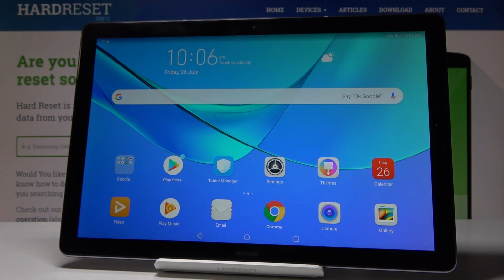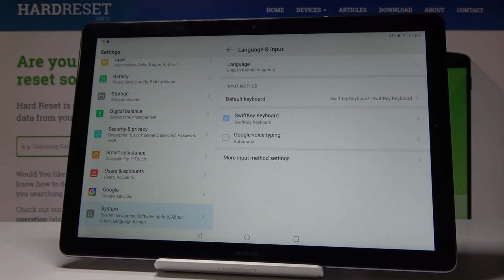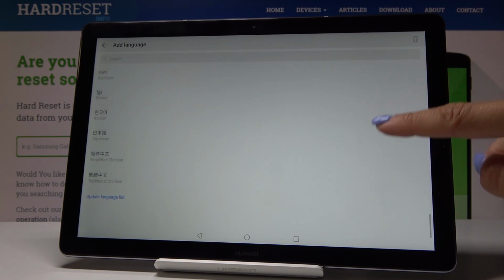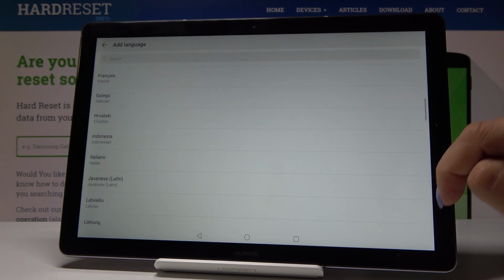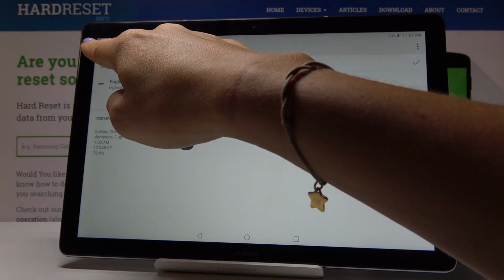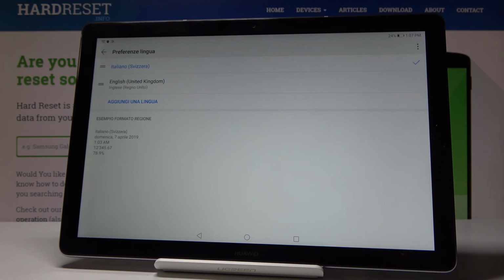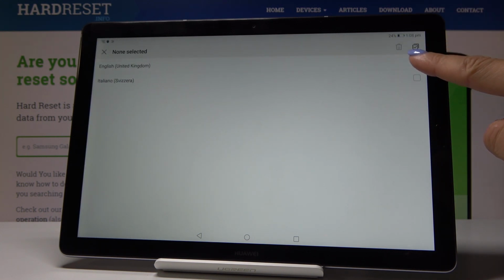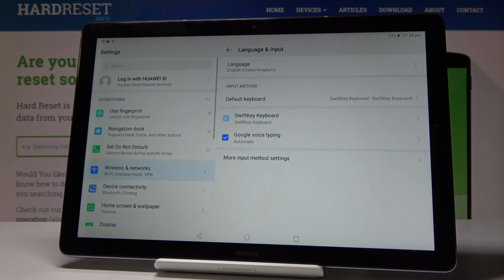How to Change Language in Huawei MediaPad M5 - Language Settings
Find out how to easily and quickly update language in Huawei MediaPad M5. Check out the quickest way to set up the preferred language and change it once needed. Smoothly adjust the country and region and enjoy your native language settings.

How to change language in Huawei MediaPad M5? How to update language in Huawei MediaPad M5? How to personalize language in Huawei MediaPad M5? How to set up language in Huawei MediaPad M5?